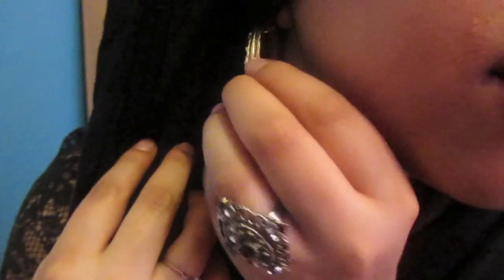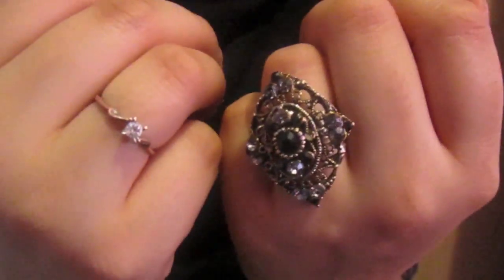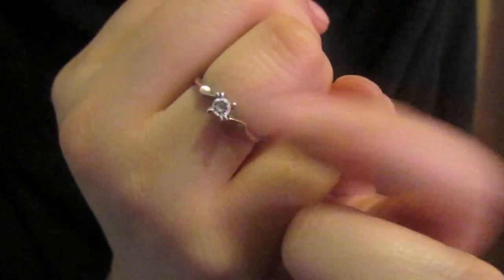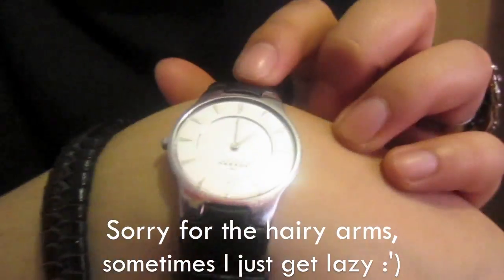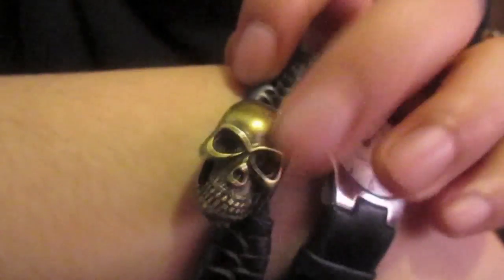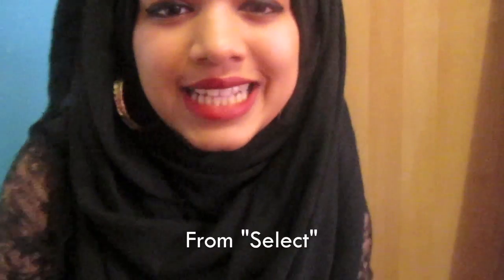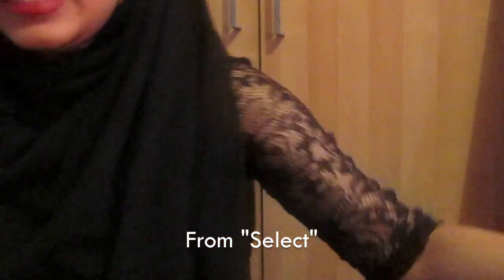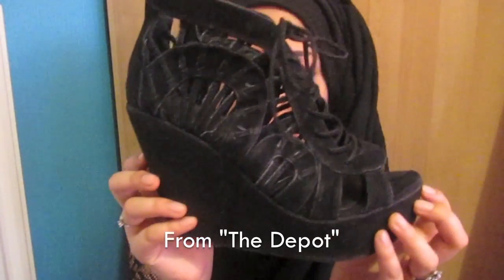OOTD: Hi-Lo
The lace body/top is a fully covering jersey top with lace arms. (so only the arms are see though-ish) Any form of religious debates in the comment section will be deleted immediately.